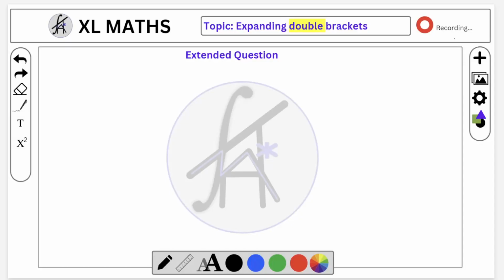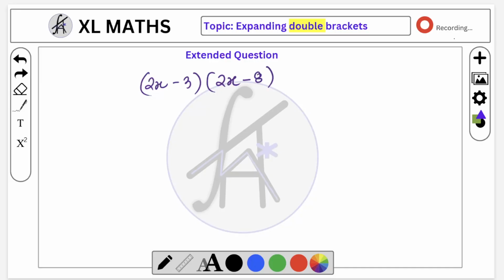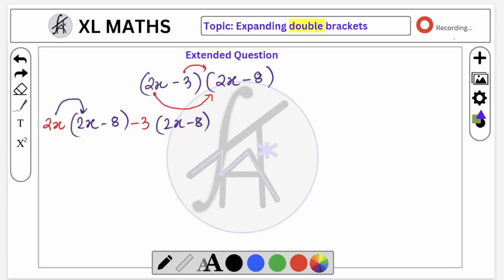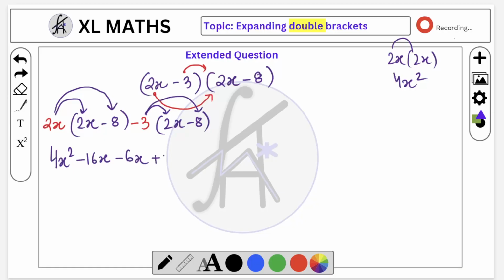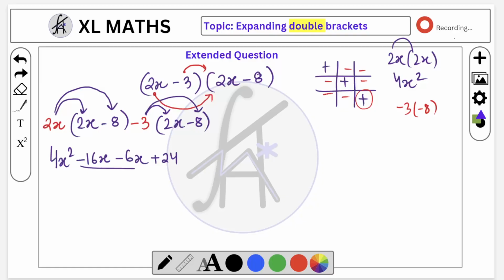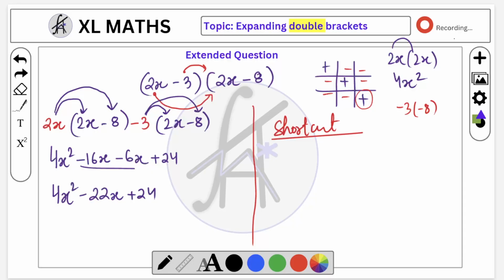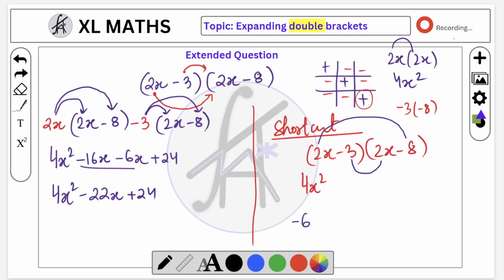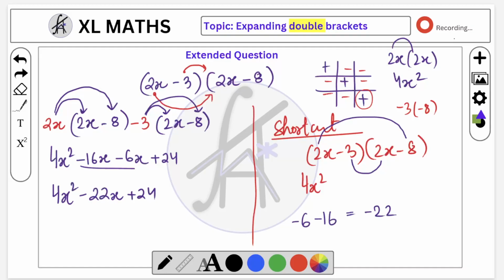Expanding Brackets Extended Questions (Part 4) | Concept Video | AQA/Edexcel/OCR/WJEC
Challenge yourself with Part 4 of the Expanding Brackets Extended Questions series, designed for GCSE Maths students in the UK aiming for higher-level practice.

👉 In this lesson, you’ll learn how to:

Solve advanced expanding brackets problems step by step

Manage multiple variables and negative signs carefully

Simplify large algebraic expressions with confidence

Practise exam-style higher tier questions to boost grades

This video is perfect for GCSE Maths higher revision, exam preparation, and homework help. By the end of Part 4, you’ll be confident handling the toughest expanding brackets problems.